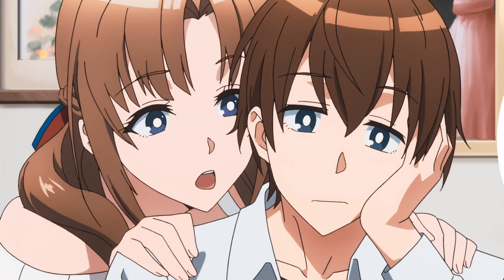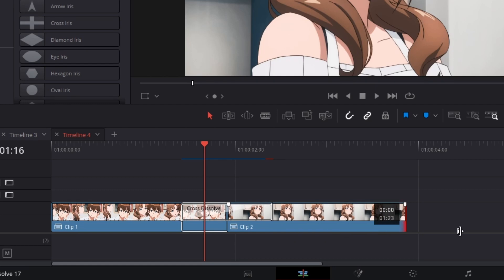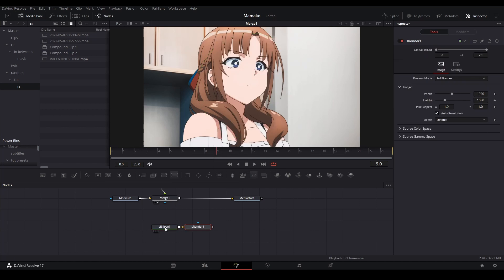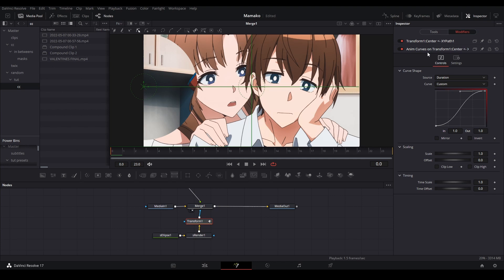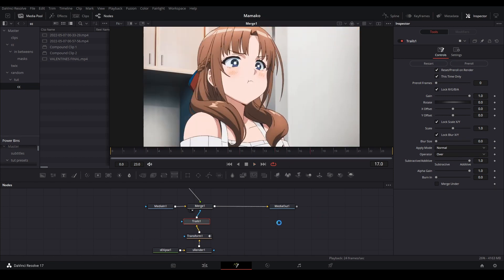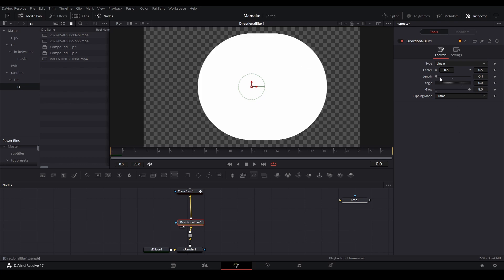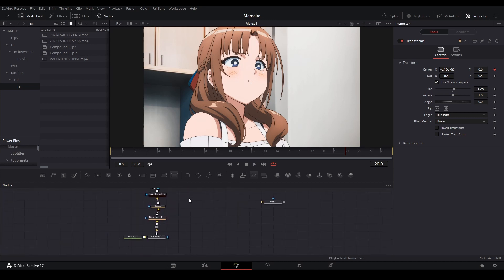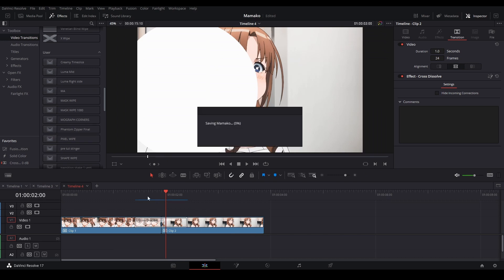Stinger Transitions Rant/Tutorial DaVinci Resolve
In this video I will try and teach you what I know about how to make Stinger Transitions in DaVinci Resolve. Let me know if you think this would be a good video to make an official tut for. I made this in like an hour rq.

It says TEST because it was supposed to be a test tutorial/explanation but it ended up just being an ok one.

Also having the second channel is fun.